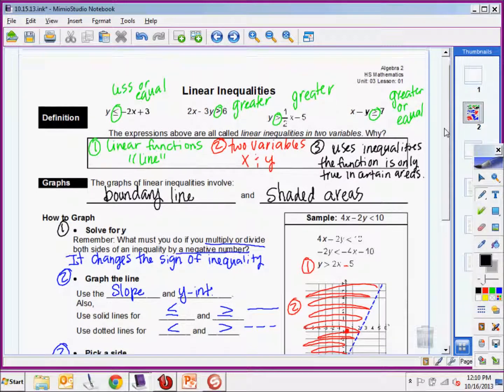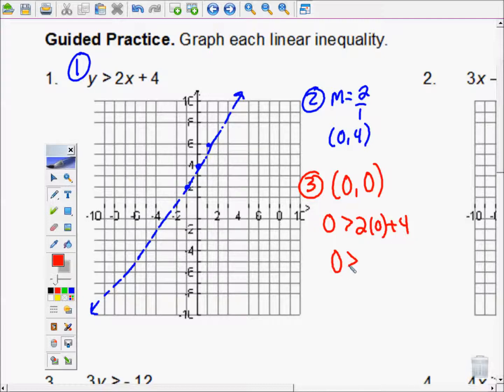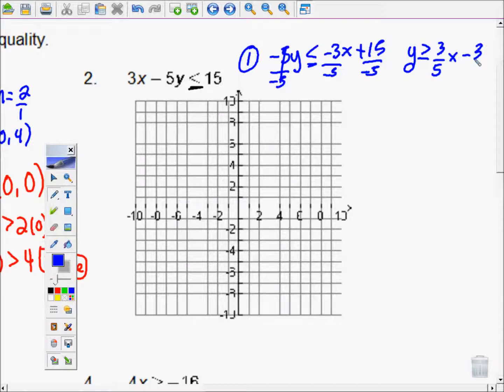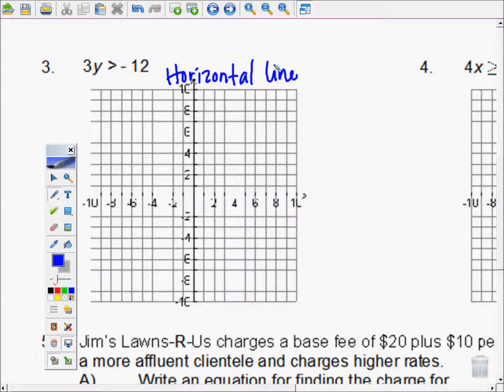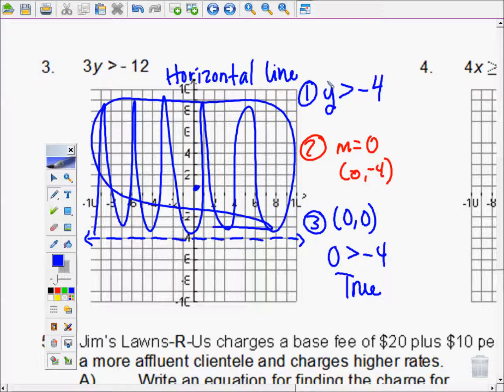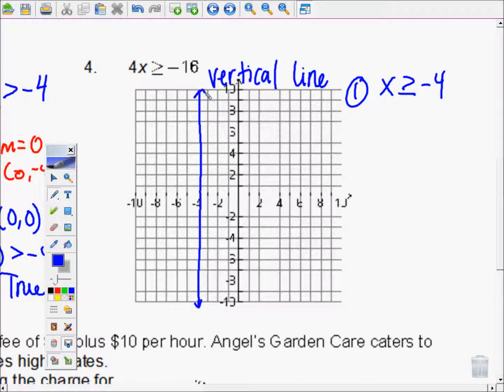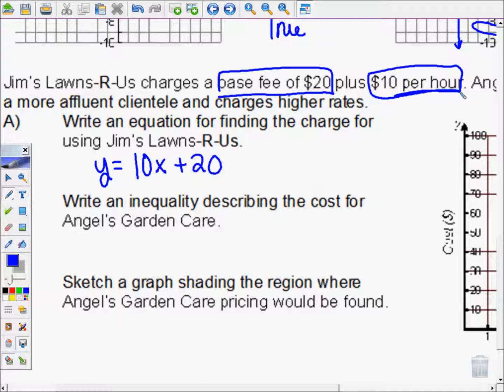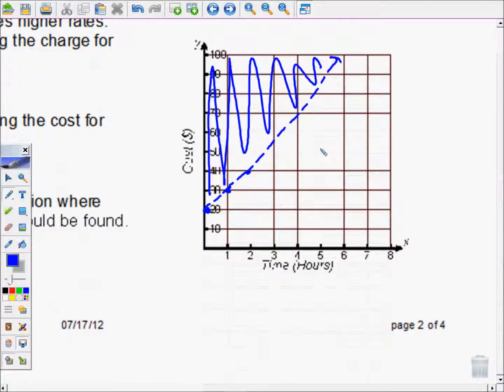10.16.13 Alg2 Honors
Continuation of 10.15.13 lesson over Linear Inequalities